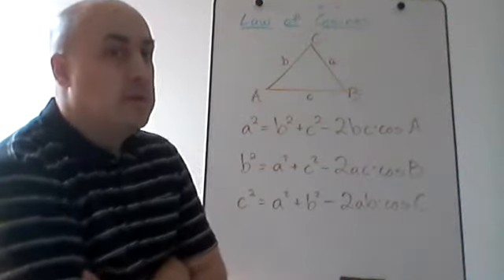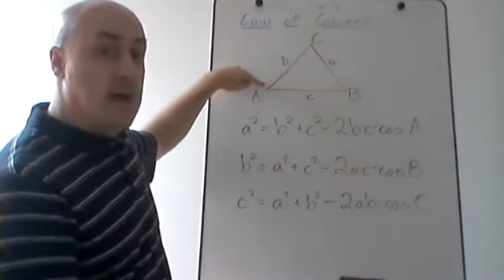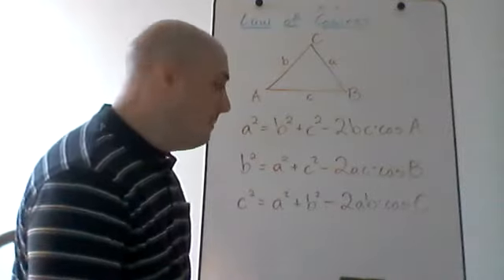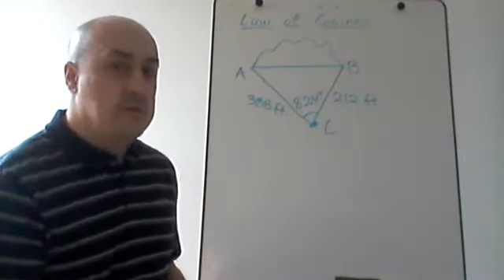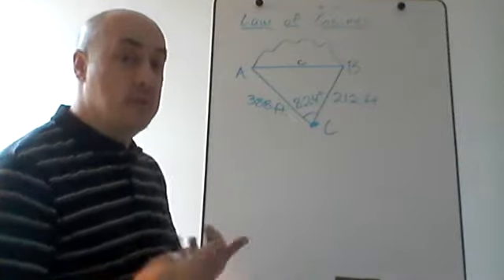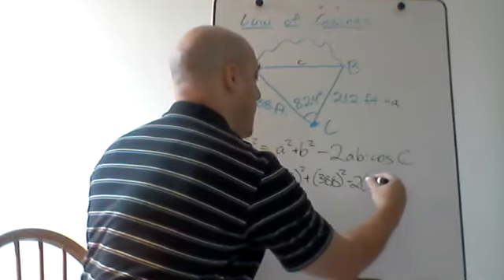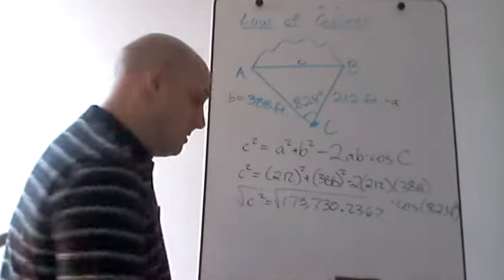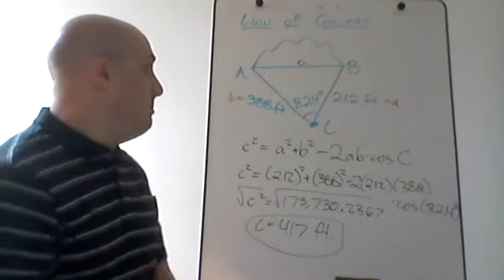Trigonometry Help - Law of Cosines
The Law of Cosines, used to solve for sides or angles of a triangle. Explanation of the formulas for Law of Cosines and an example problem using the law to solve for the side of a triangle. Also an explanation of how to tell whether to use the Law of Sines or the Law of Cosines based on which information is known about the triangle. Math / trigonometry / precalculus help.